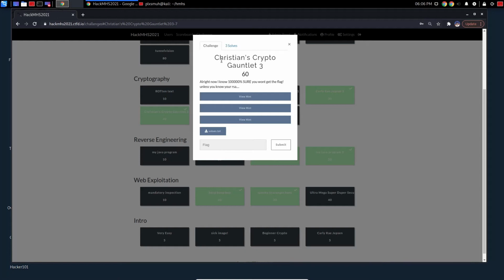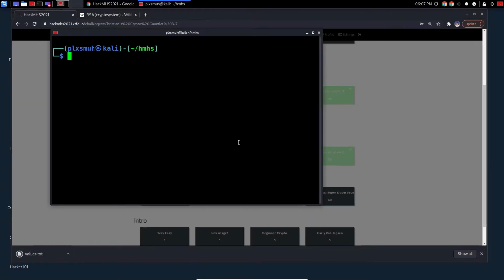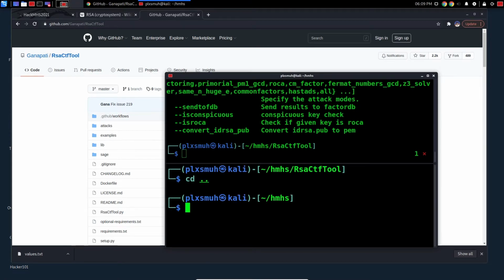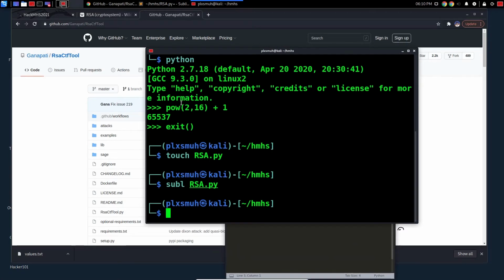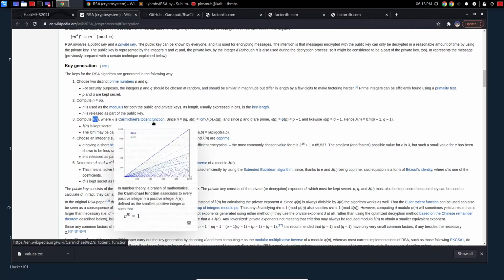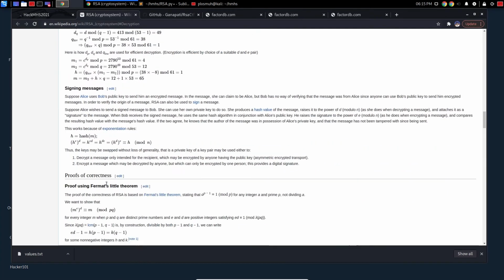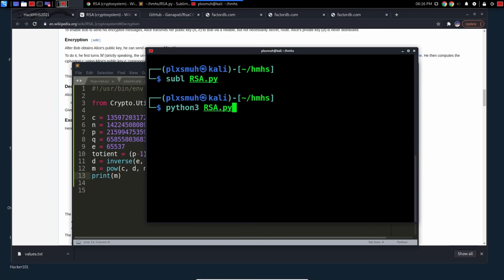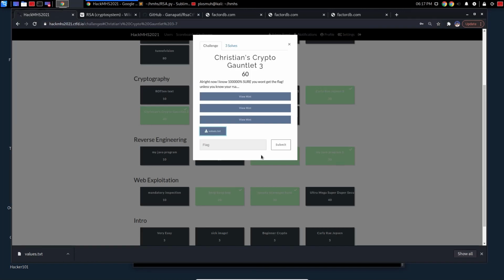HackMHS 2021 CTF - Christian's Crypto Gauntlet 3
This challenge is the hardest Crypto challenge, and it is about attacking an RSA encrypted message with a low N value that can be factored into its P and Q prime counterparts.

Christian Dipert